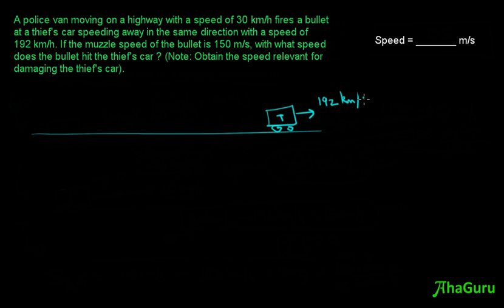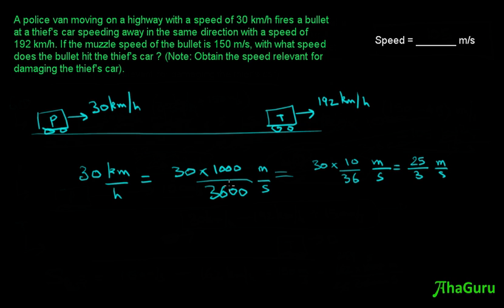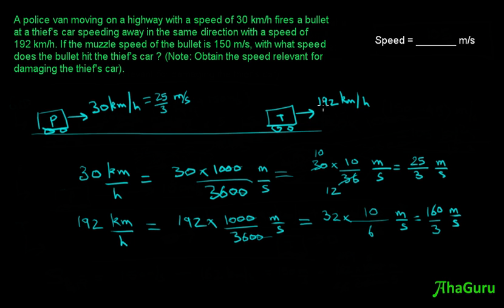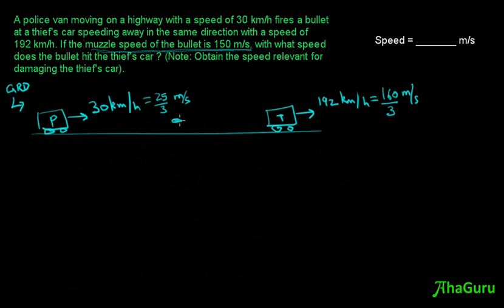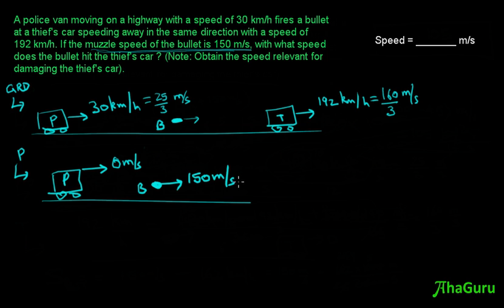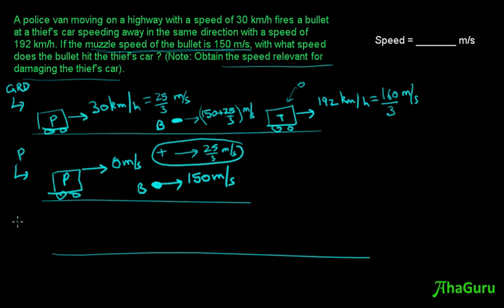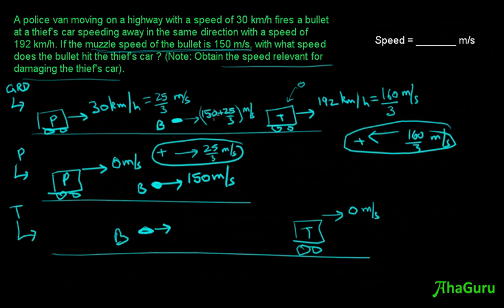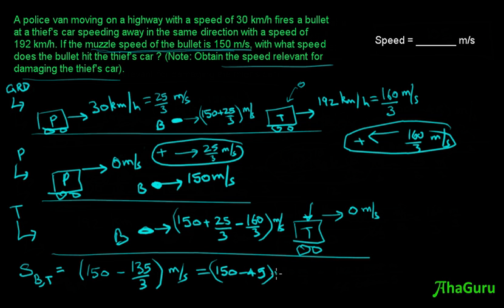wk6_5_x264.mp4